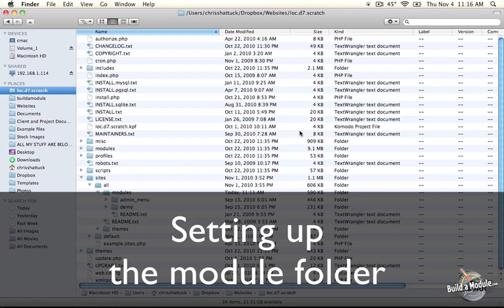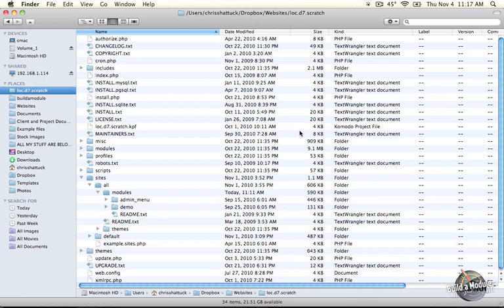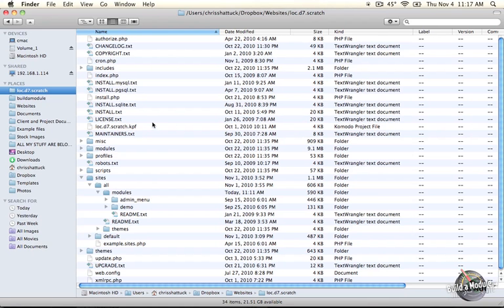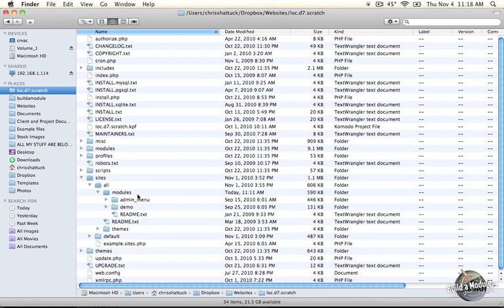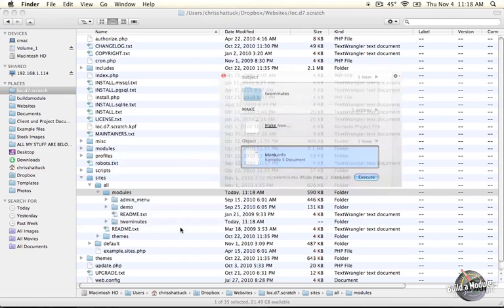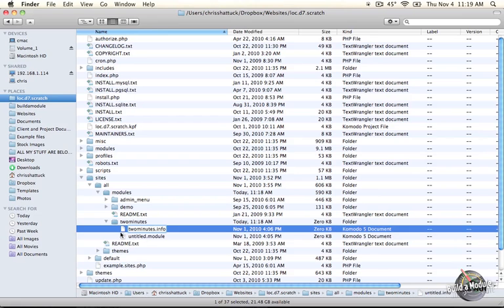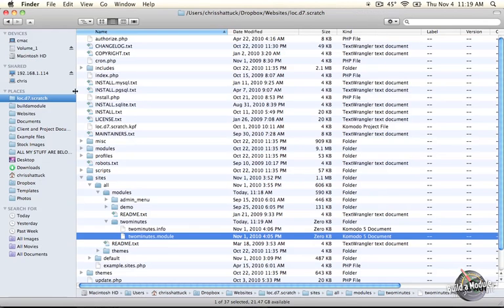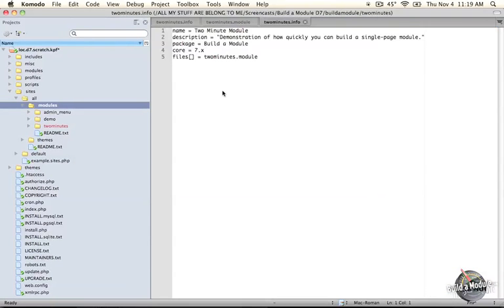2. Setting up the module folder (a Drupal how-to)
Here's a short excerpt from the video: "This first step when creating a module is to set up your files structure. What a module structure looks like typically is a folder that contains a number of files. At it's very core a module needs two files at least. A dot info file and a dot module file, and when I say dots something, I am talking about the extension. The names of the files will be the same as the module itself and they'll be text files so we are going to create a dot module file that includes the name of the module and a dot i..."